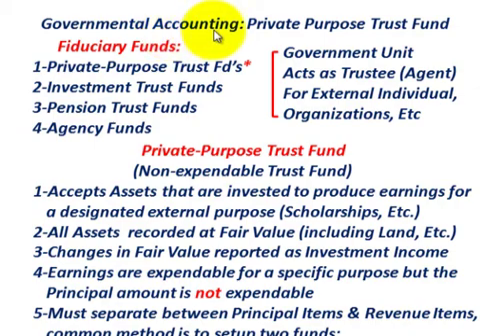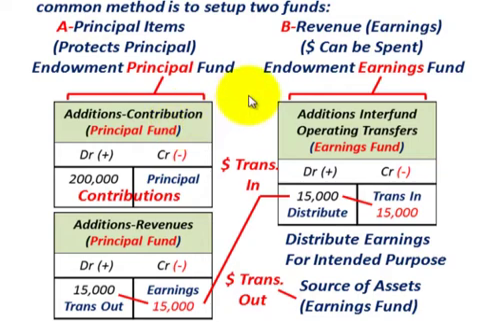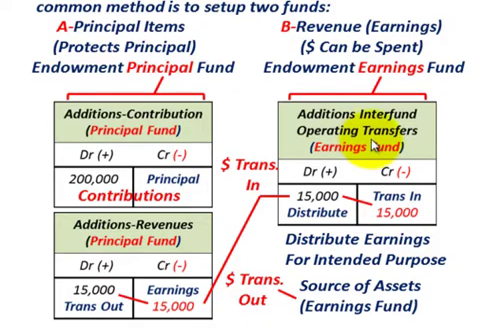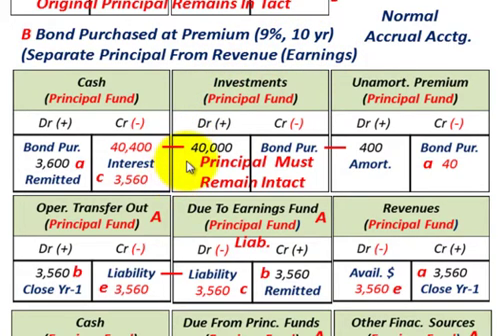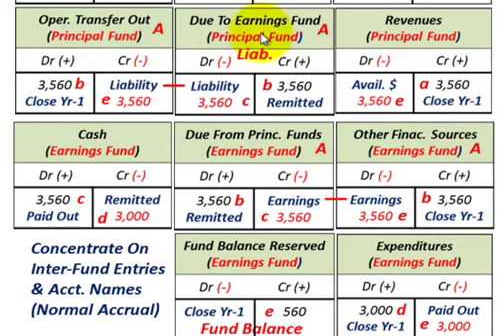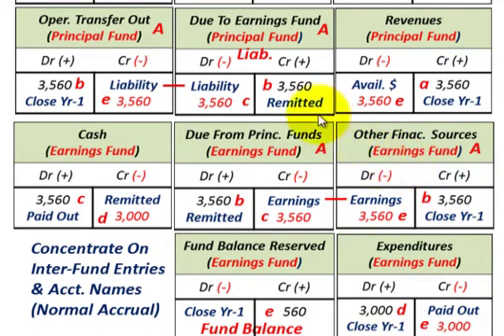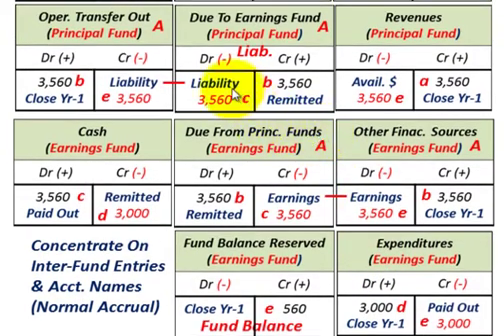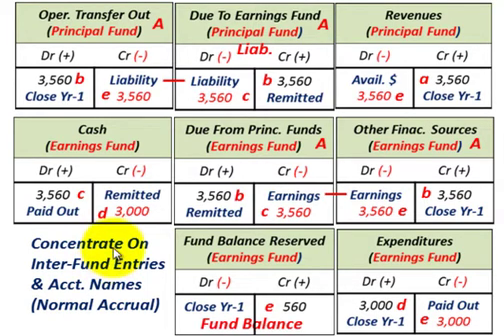Governmental Accounting (Private Purpose Trust Fund, Government Acts As Trustee, Agent)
Governmental Accounting for Private Purpose Trust Fund, Government Unit Acts as Trustee (Agent) For External Individual, Organizations, Etc., Private-Purpose Trust Fund (Non-expendable Trust Fund, 1-Accepts Assets that are invested to produce earnings for a designated external purpose (Scholarships, Etc.), 2-All Assets  recorded at Fair Value (including Land, Etc.), 3-Changes in Fair Value reported as Investment Income, 4-Earnings are expendable for a specific purpose but the Principal amount is not expendable, 5-Must separate between Principal Items & Revenue Items, common method is to setup two funds: A-Principal Items (Protects Principal Items), Endowment Principal Fund, B-Revenue (Earnings), ($ Can be Spent), Endowment Earnings Fund, detailed accounting by Allen Mursau